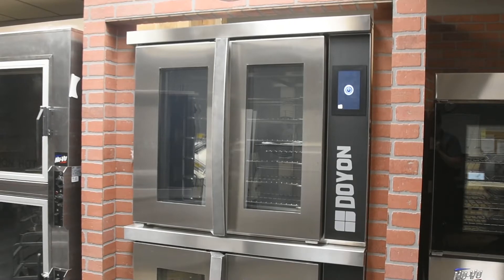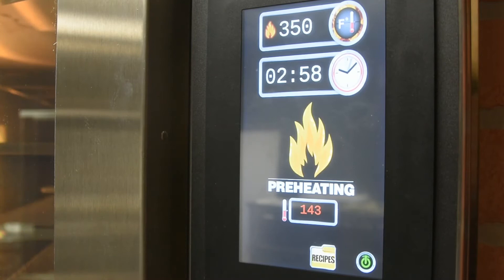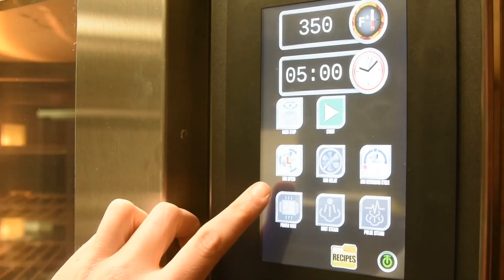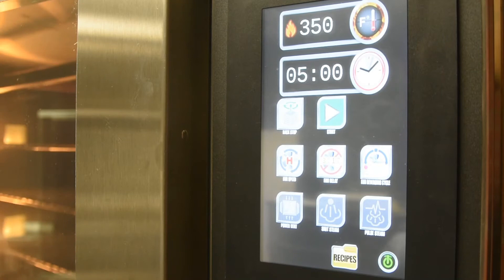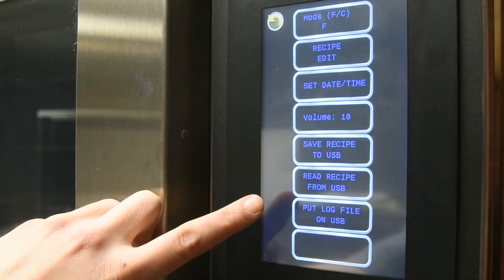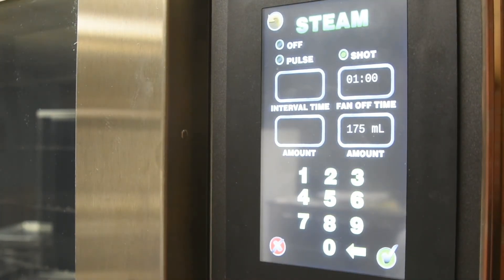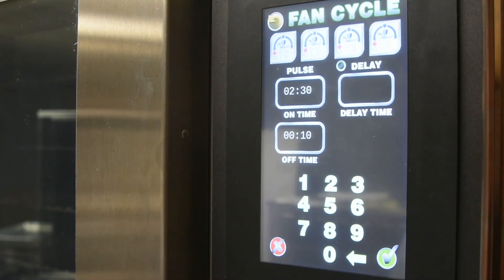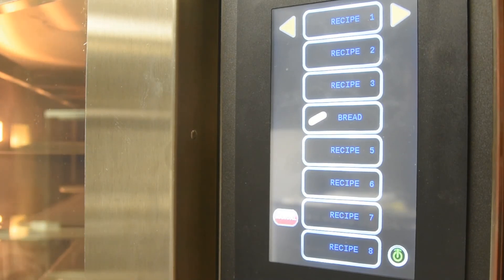Doyon CA6X | Control Operation Tutorial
Learn how to navigate Doyon's CA6X Controller. This tutorial walks you through manual mode, programmable mode, and recipe development.